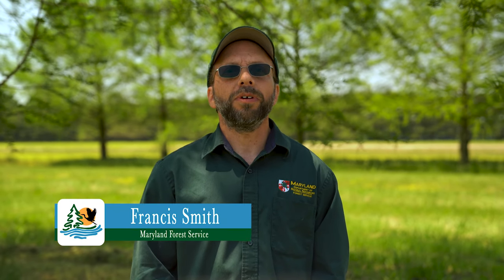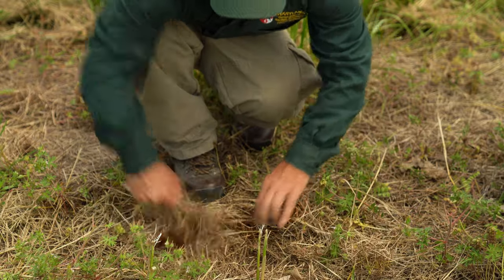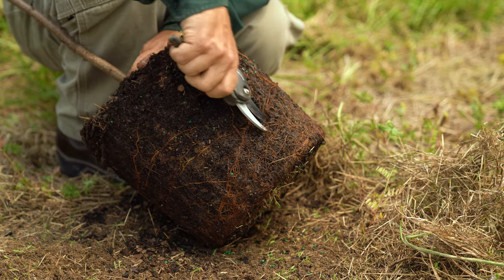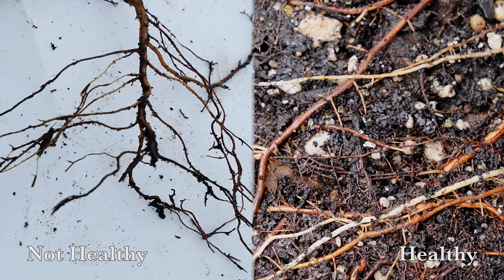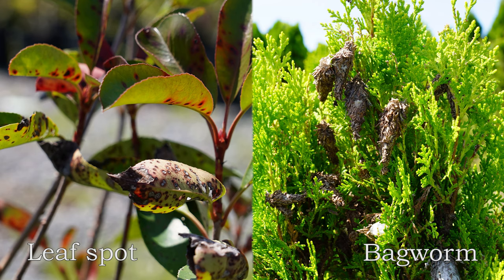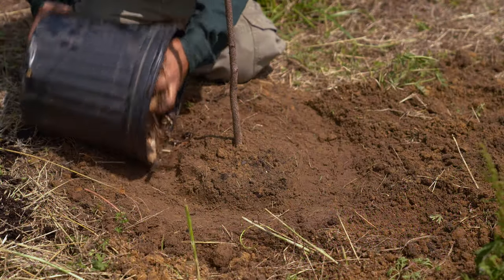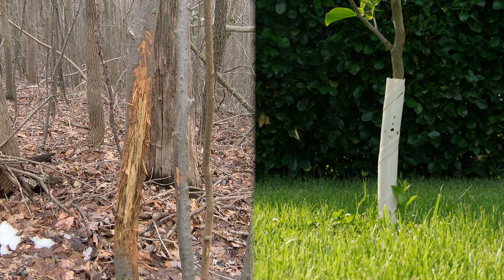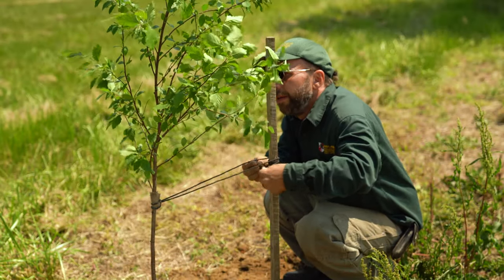How to Plant a Container Tree - Maryland Department of Natural Resources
A video produced by the Maryland Department of Natural Resources' Forest Service designed to show individuals how to plant a container tree.

Ger $25 off when you plant your next tree if you are a Maryland resident

Video filmed and edited by James R. Mackey JR. with the assistance of Francis Smith, Brittany Haas, and Micah Miles.